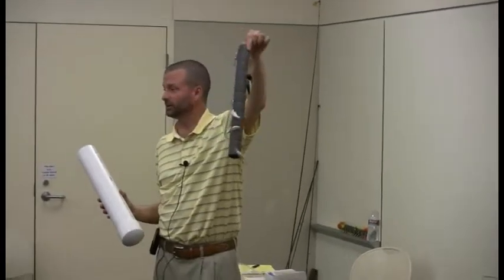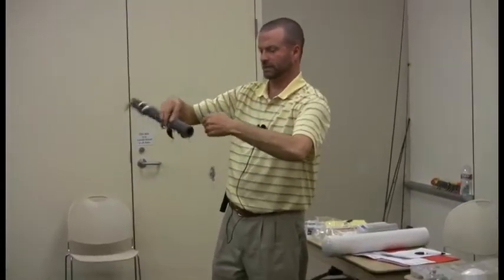CAT Meeting Feb 2009 part 7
Crappie Anglers of Texas Tackle Seminar